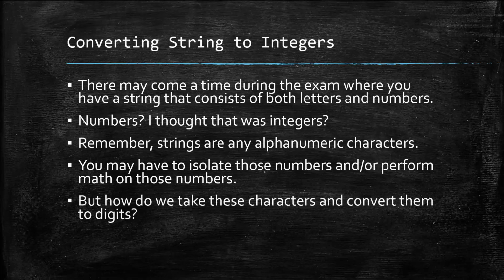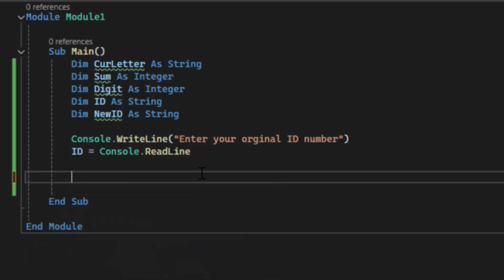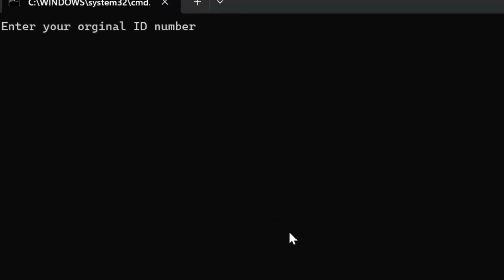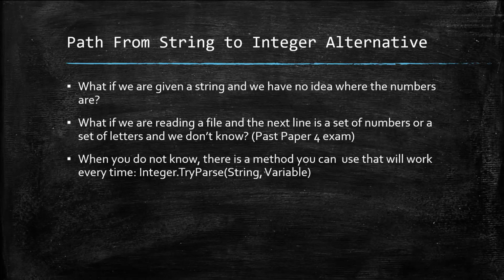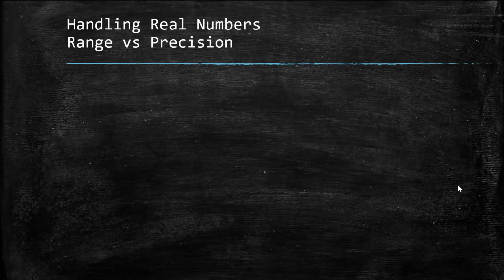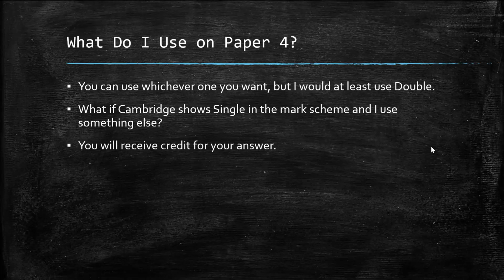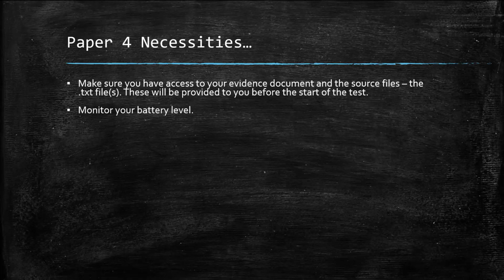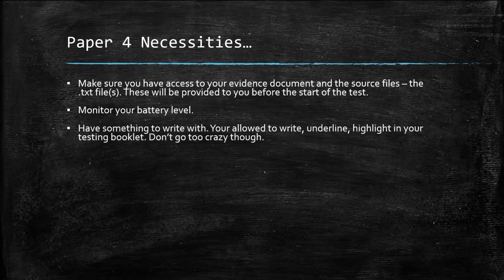Computer Science 9618 Review, Tips and Tricks Paper 4 Part 2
In this video we take a look at a few more tips, tricks and suggestions for Paper 4 which is just in a few days (At time of this recording).